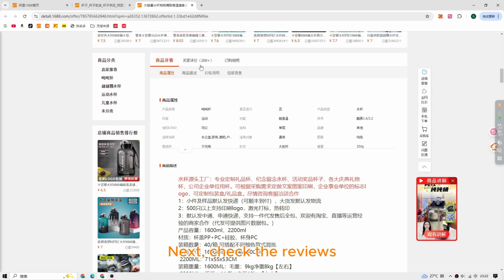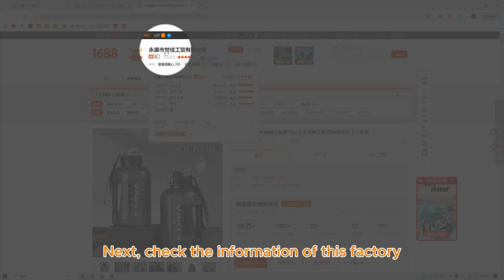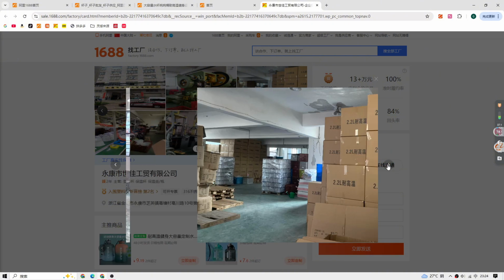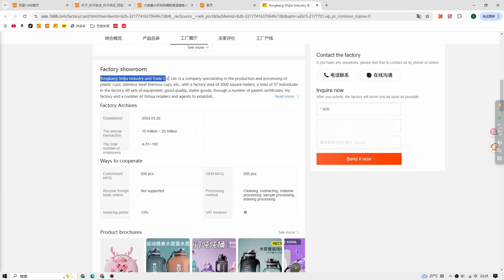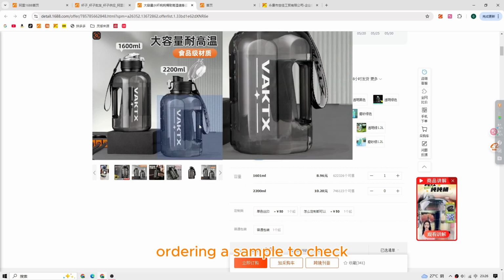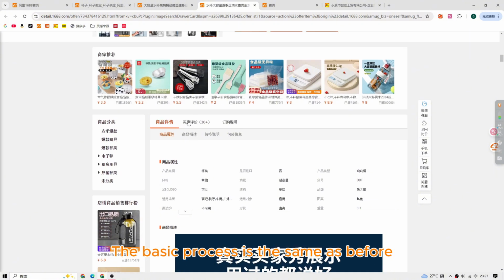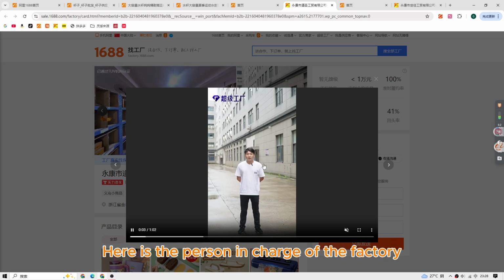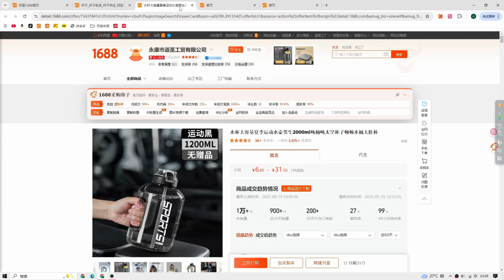Guide to Selecting High - quality Suppliers on Alibaba: Taking Cups as an Example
This video takes cups as an example to explain in detail how to select high - quality suppliers on the Alibaba platform. From viewing the video display, pictures, and option descriptions of products, to analyzing the evaluation content and factory information, it provides you with a comprehensive selection method to help you find reliable suppliers.

About me!
🔥 Your China Sourcing & Cross-border E-commerce Partner
*8+ Years Expertise | Streamlined Supply Chains | Global Marketplace Growth*

🌐 Key Platforms Supported
China Sourcing: Alibaba/1688 • Taobao • Pinduoduo • AliExpress • Weidian
Global Marketplaces: Amazon FBA/WFS • eBay • Etsy • Walmart • Ozon

✅ Core Services
End-to-End Sourcing:
Supplier Vetting & Negotiation
Bulk Order QC + Factory Audits
Production Monitoring

Smart Logistics:
Shenzhen/HK Warehousing & Dropshipping
Amazon/Walmart Prep: FNSKU Labeling, Bagging
DHL/UPS/FedEx Door-to-Door

Growth Solutions:
1-on-1 Platform Launch Coaching
Data-Driven US/EU Product Research
Cross-border Compliance Risk Mitigation

🚀 Why Partner With Me?
30% Avg. Cost Reduction on Sourcing
48-Hour Global Shipping Guarantee
96% Order Accuracy via Dual QC Checks
500+ Vetted Suppliers 【Electronics, Home, Apparel】
24/7 Support via WhatsApp/WeChat

📈 PROVEN RESULTS: Scaled 10+ Int’l Sellers from $1K → $100K+ GMV

✉️ CONTACT NOW FOR:
Hidden Premium Suppliers
37 Cross-border Compliance Pitfalls Avoidance
"3-Phase Growth Model" Implementation

📱 Priority Consultation:
*Guaranteed 2-hour response*